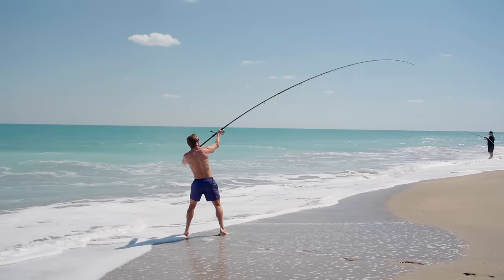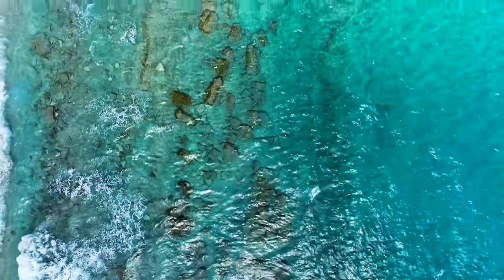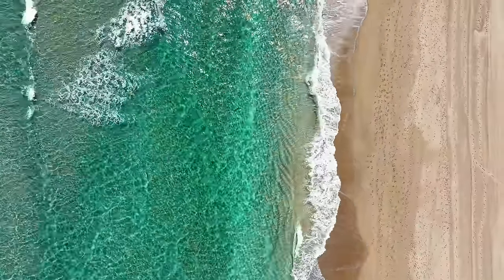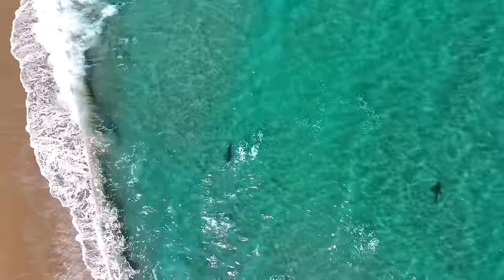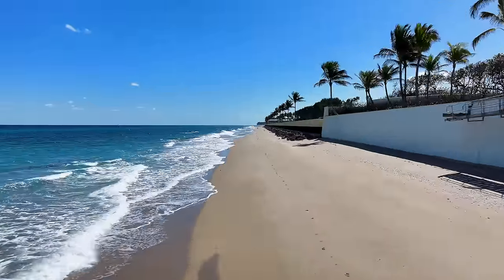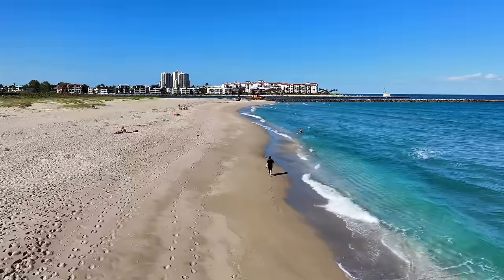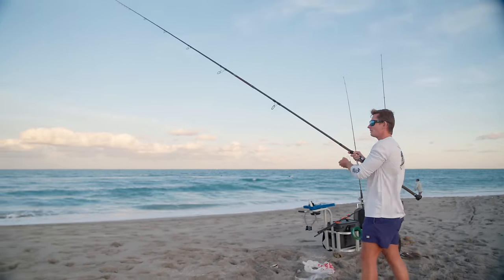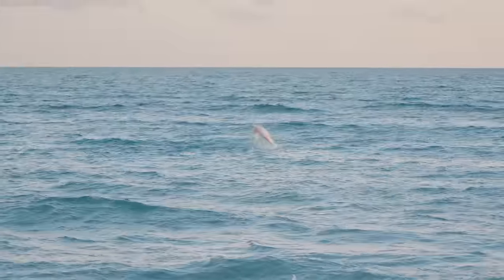GIANT Blacktip Shark... Catch Clean Cook!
One of my favorite things to do is to fish the beach. We spent 2 days flying the drone and searching for fish on the beach. We found a variety of life cruising the shoreline. At the last beach we hooked a giant blacktip shark. I harvested the shark and brought it home for dinner!

If your fishing for sharks from shore in the state of Florida, you need to complete this course:

► WaterlandCo Sunglasses SAVE 15% CODE: landshark
► Oceans legacy Rods (Popping and jigging rods) CODE: landshark